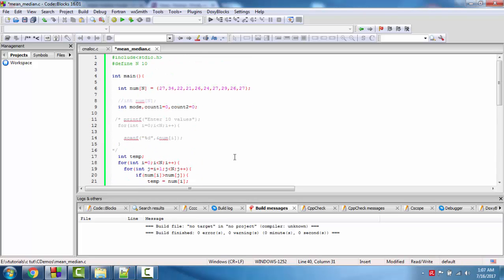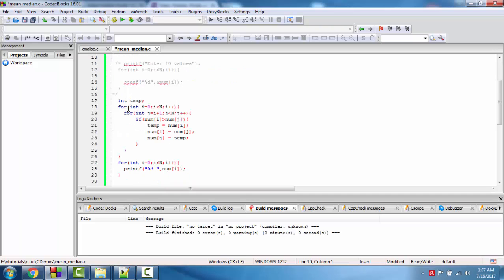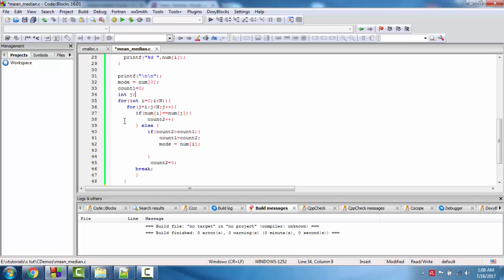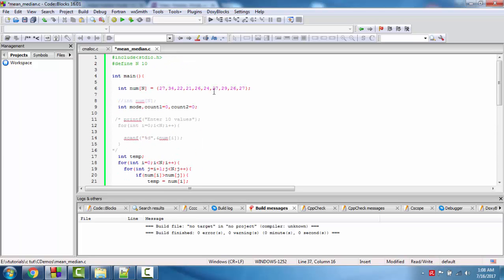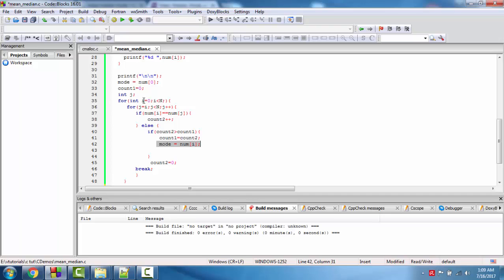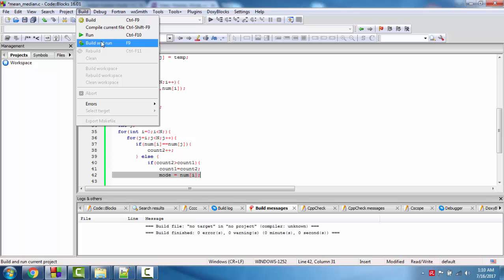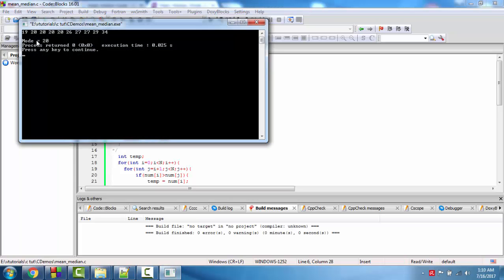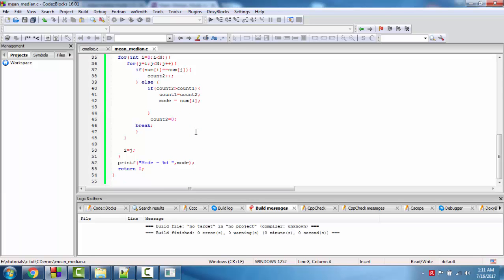C Program to find the Mode of the numbers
in this video we will find the Mode of the number in C Program